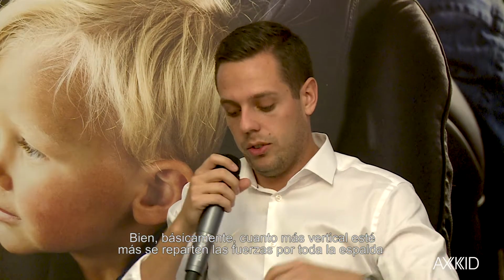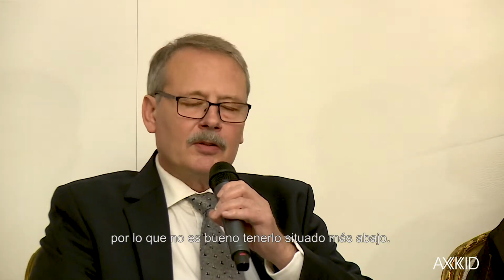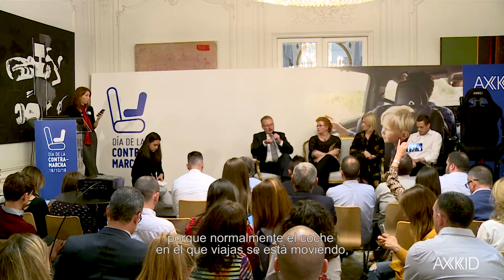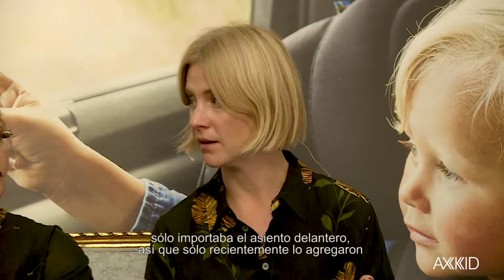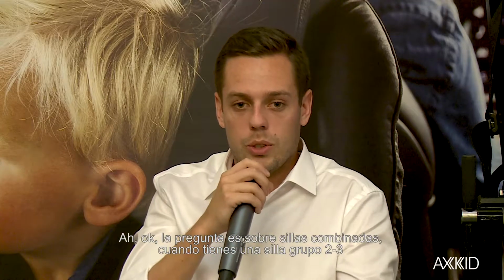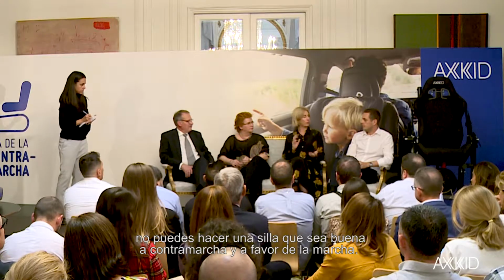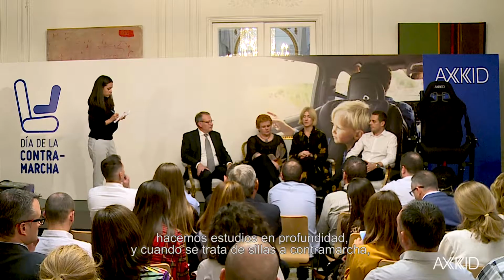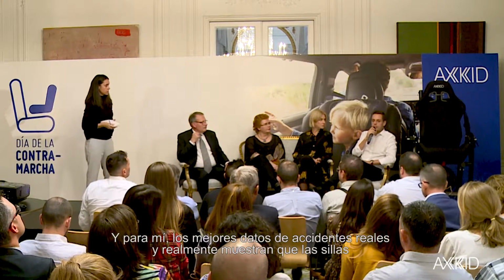DÍA DE LA CONTRAMARCHA - TURNO DE PREGUNTAS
Turno de preguntas a los ponentes: Daniel Lundgren, Tommy Petersson, Helena Stigson, Juana Zurita.